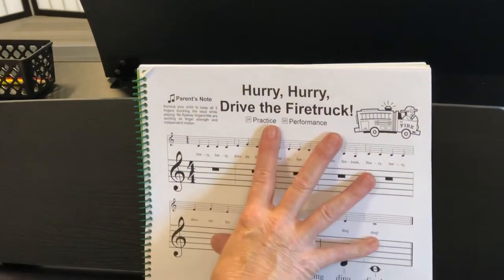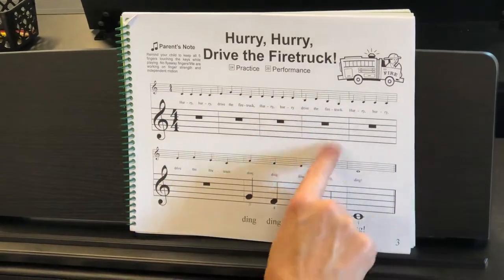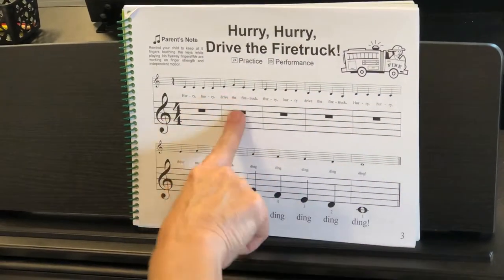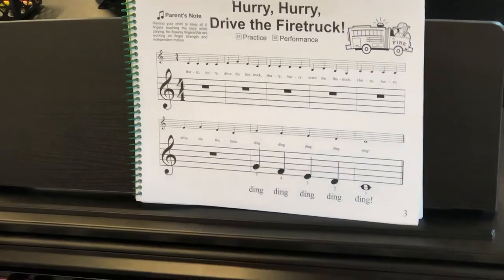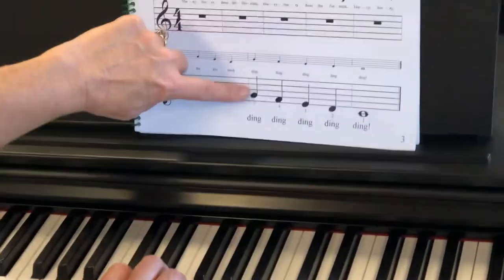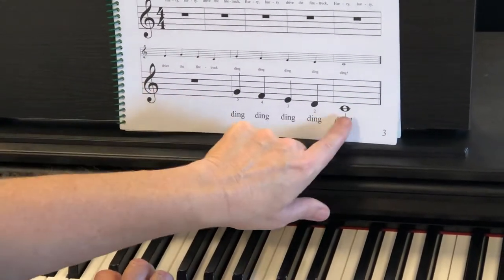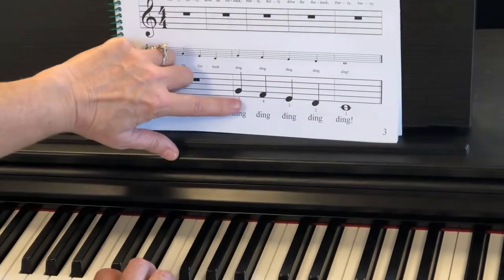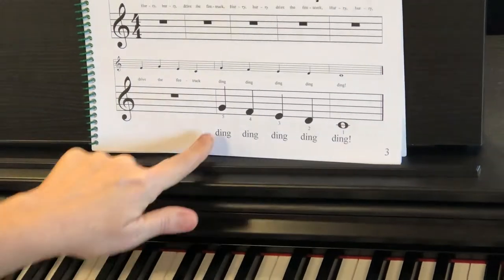Hurry, Hurry, Drive the Firetruck GT 6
Green Turtles Lesson 6